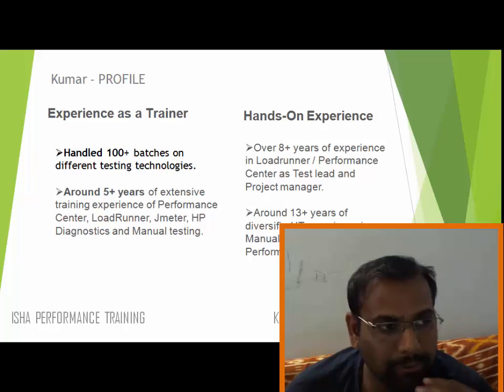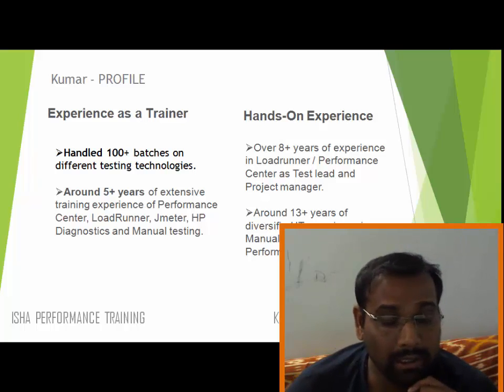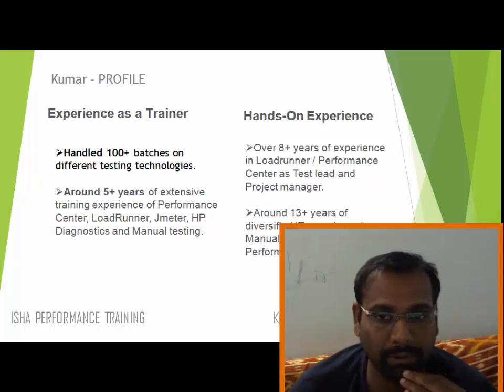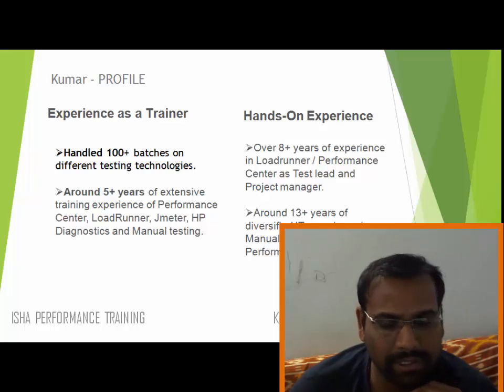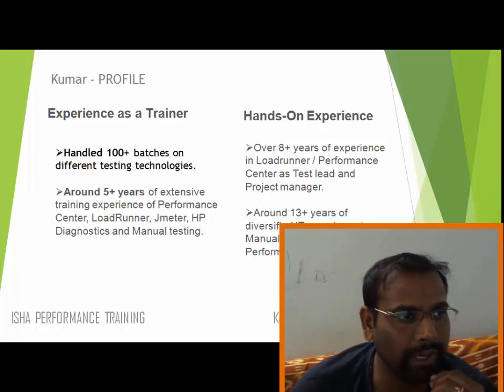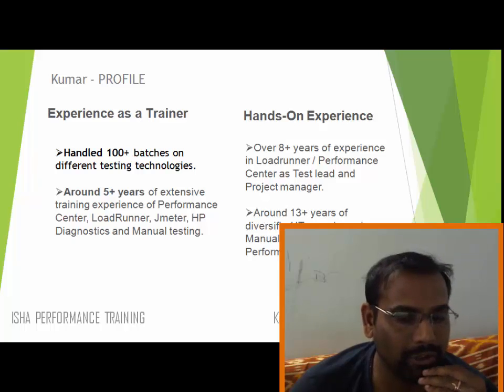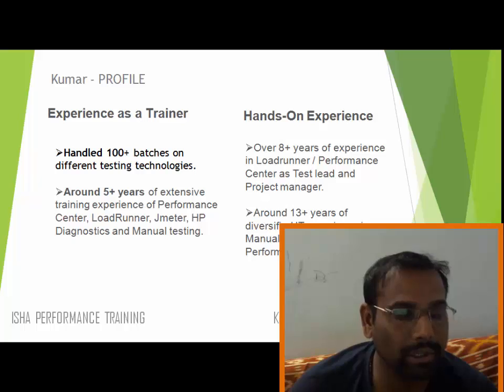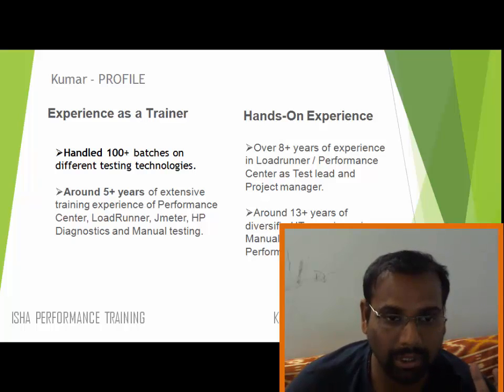PERFORMANCE TESTIING / LOADRUNNER - TRAINER PROFILE - Video1